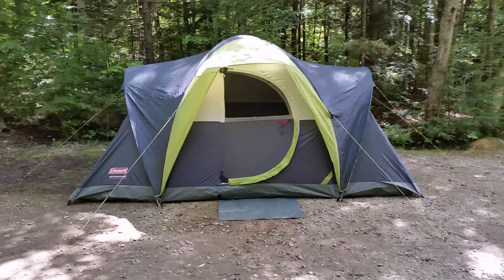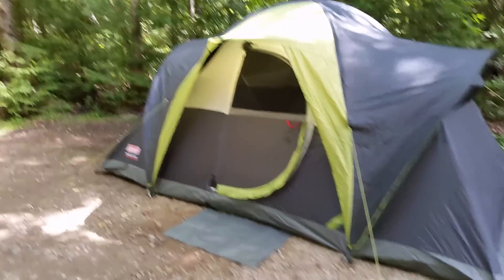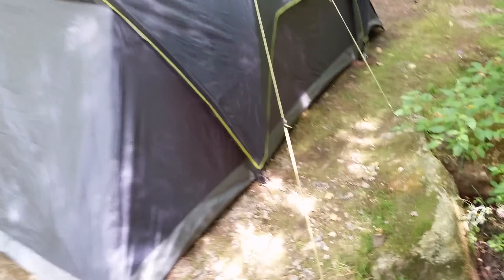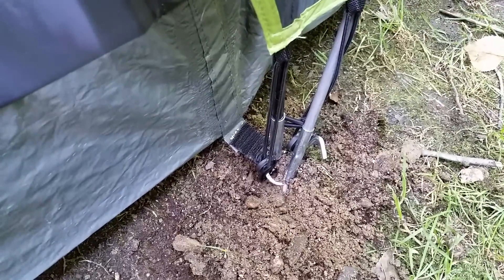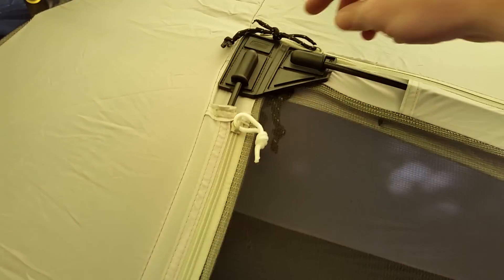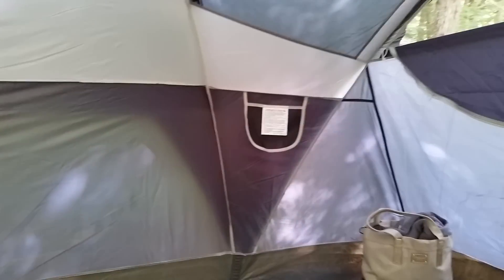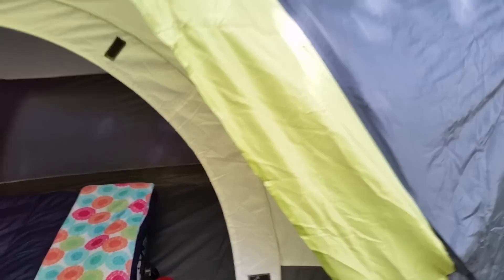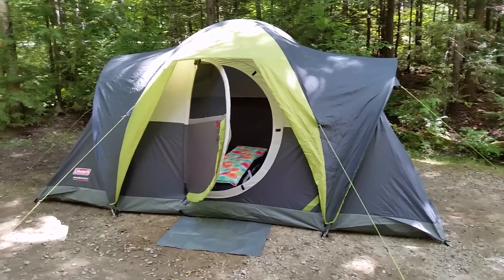Coleman Naugatuck 6 Person Tent